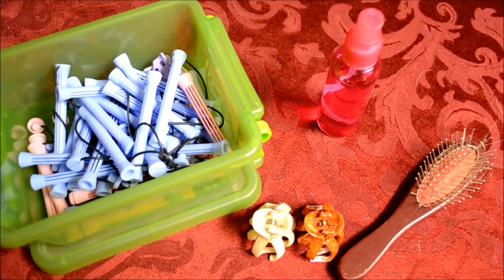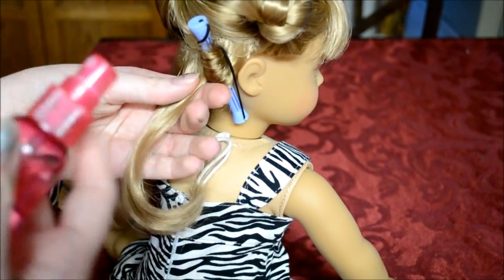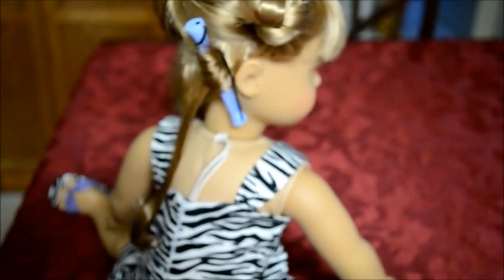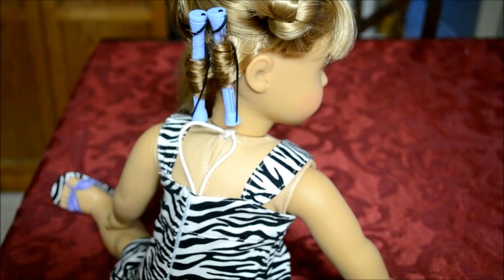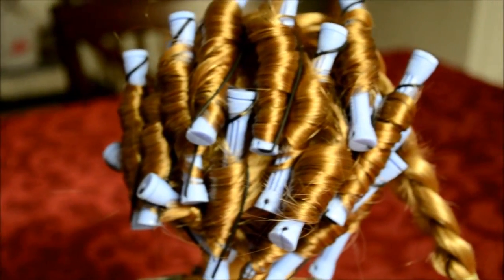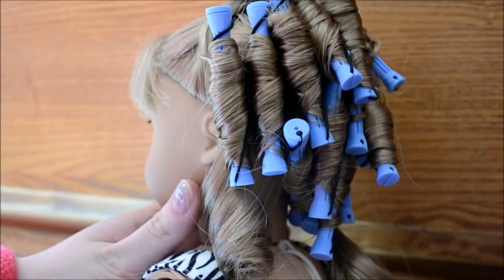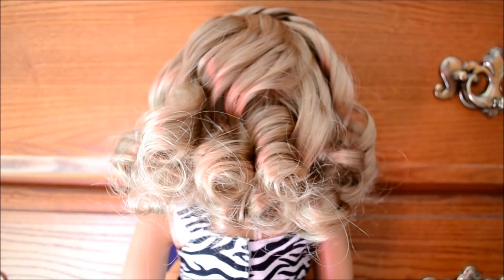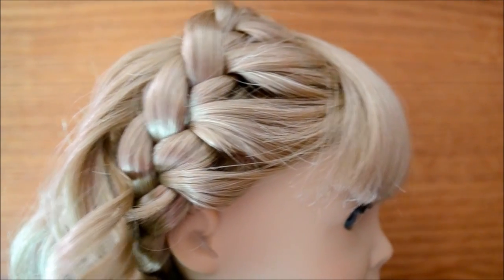How to Curl Your American Girl Doll's Hair!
Here it is...the highly requested tutorial on curling doll hair! This would have been up earlier but my computer was having some problems. Hopefully those are fixed now! I hope this helps you curl your doll's hair!
FAQ!
Q: What doll is Kjerstyn?
A: She is an American Girl Today #3 (AGT).
Q: What song is this?